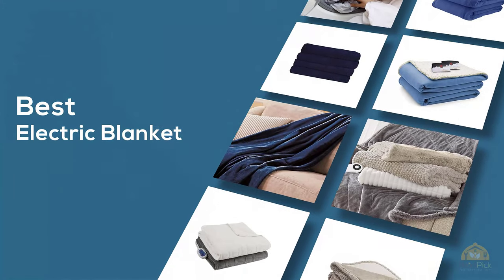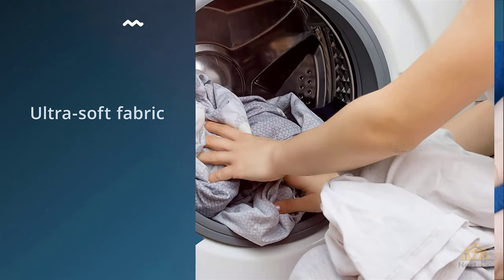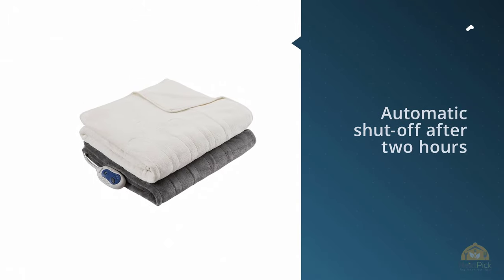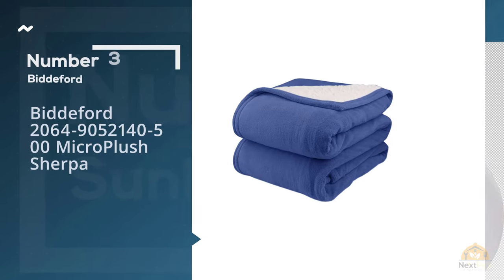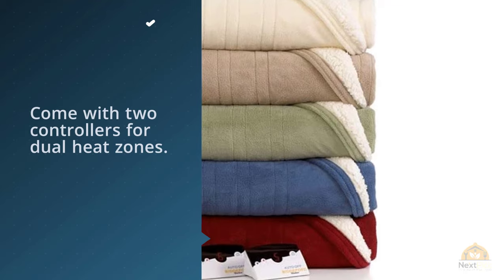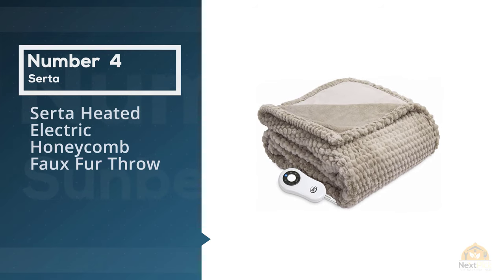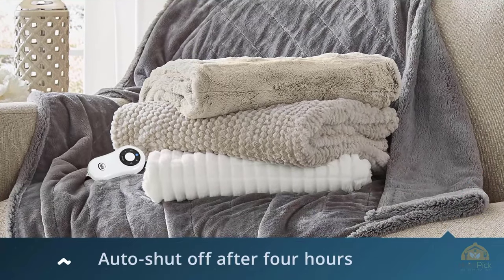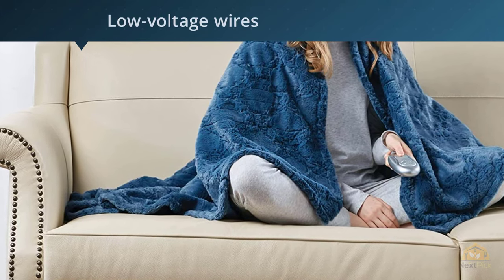Top 5 Best Electric Blanket Review in 2024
Best electric blanket featured in this video:
0:25 No.1. Sunbeam Heated Throw Blanket
1:10 No.2. Beautyrest Foot Pocket Soft Microlight Plush Electric Blanket
1:55 No.3. Biddeford 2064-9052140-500 MicroPlush Sherpa
2:55 No.4. Serta Heated Electric Honeycomb Faux Fur Throw
3:45 No.5. Premium Faux Fur Heated Blanket

What Is A electric blanket?
An electric blanket is a blanket that contains coordinated electrical warming wires. Types incorporate under blankets, over-blankets, tosses, and duvets. An electric under blanket is set over the sleeping pad and underneath the base bed sheet. This is the most widely recognized sort in the UK and Commonwealth nations, where it is referred to as a matter of course as an "electric blanket"; in the U.S. also, Canada, where it is less normal, it is called an electric warmed sleeping cushion. An electric over-blanket is set over the top bed sheet, and is the most widely recognized sort in the U.S. also, Canada, where it is called an "electric blanket".
Electric blankets for the most part have a control unit that changes the measure of warmth the blanket produces. Blankets for two-man beds frequently have separate controls for each side of the bed. The electric blanket might be utilized to pre-heat the bed before use or to keep the tenant warm while in bed.
Some cutting edge "low voltage" electric blankets have slender carbon fiber wires and work on 12 to 24 volts.

What is the best electric blanket?
We strive to review as many products as we can, read realtime reviews and made our own ranking. We welcome all your comments.